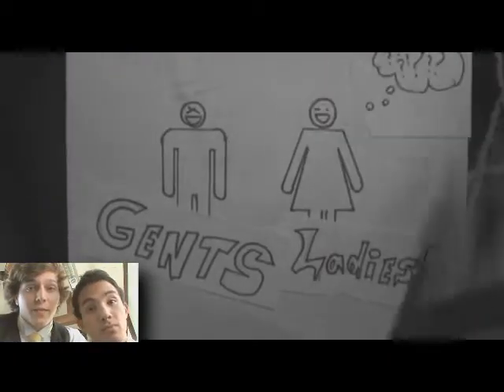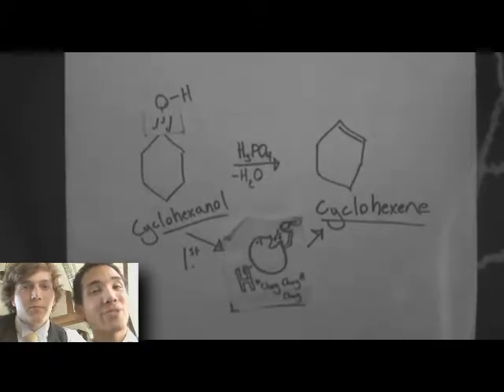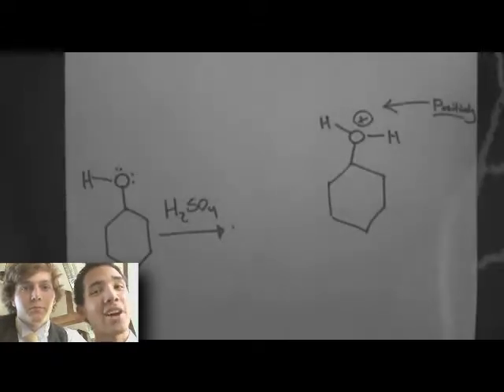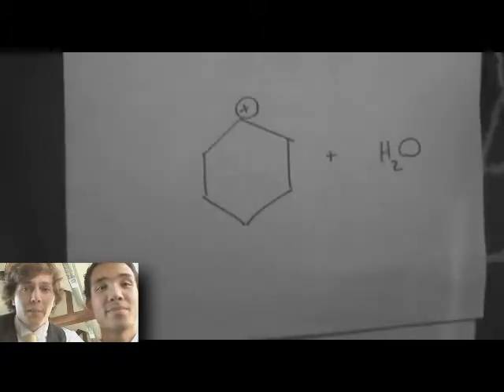This is Emerson Evans, and Derek Jensen's lovely video for O-chem 2310.

Its basically filled with random pool shots, and chinchilla shots, all while somehow being relevant to chemistry.